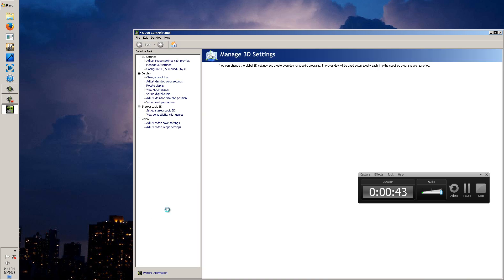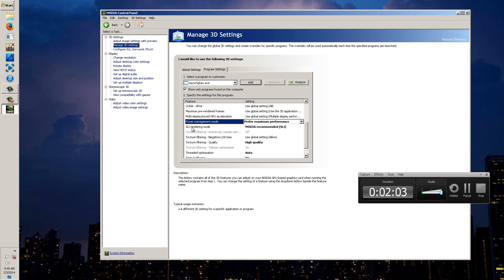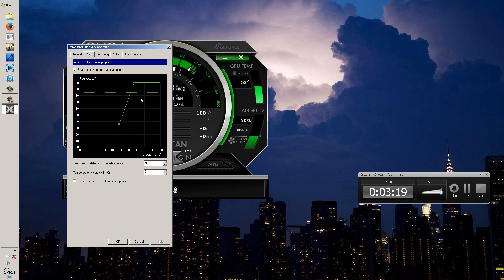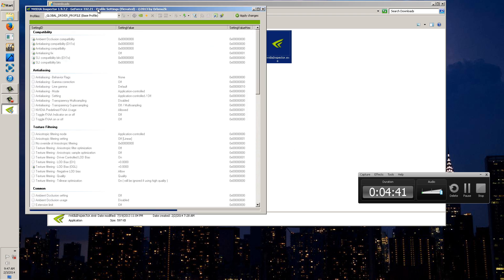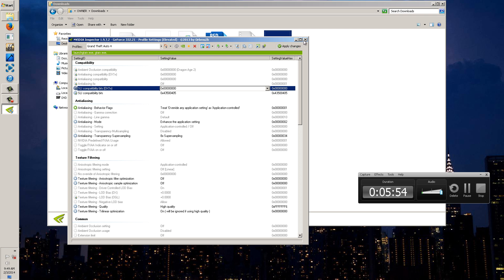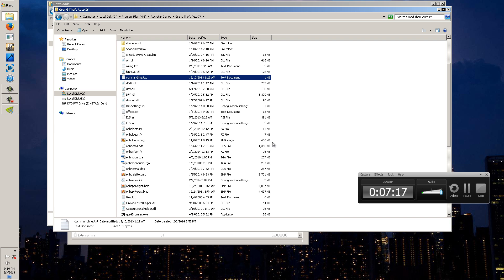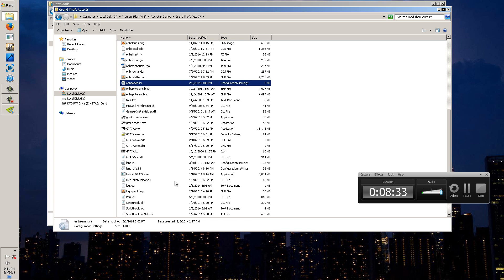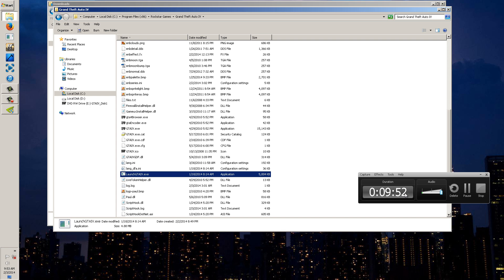How to Run GTA IV GPU SLI - (More Than One Graphics Card)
SLI Parameter BITS: 0x43500405

Creating Commandline
1.open notepad rename and save as commandline.txt
2.open commandline.txt
3.copy and paste these values exactly how they are

-nomemrestrict
-norestrictions
-percentvidmem 100.0
-fullspecaudio
-noswapdelay
-restrictApp 0